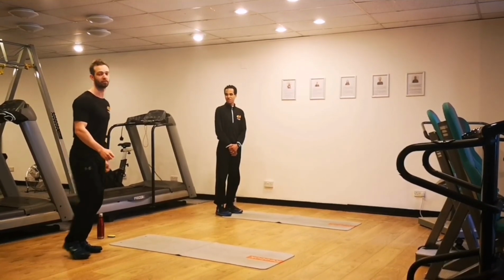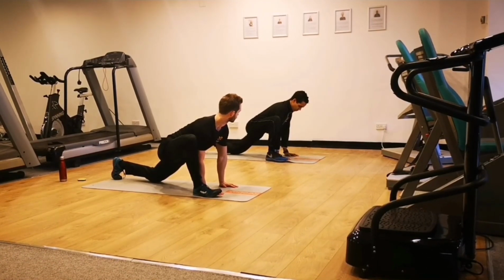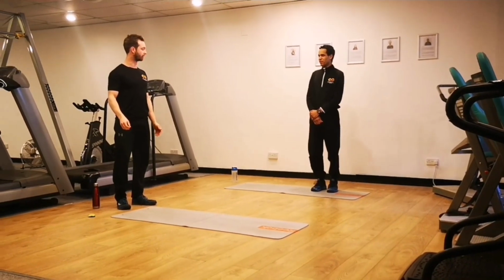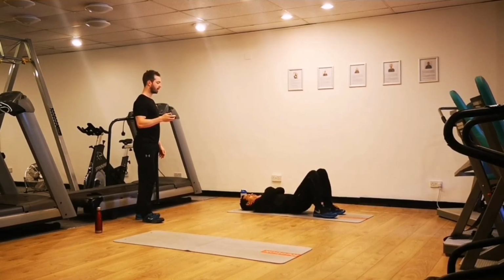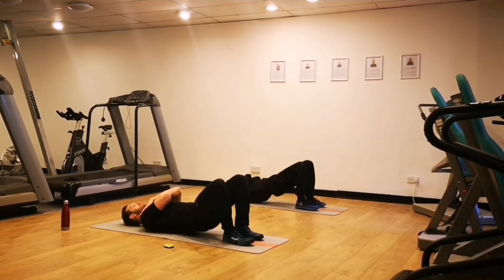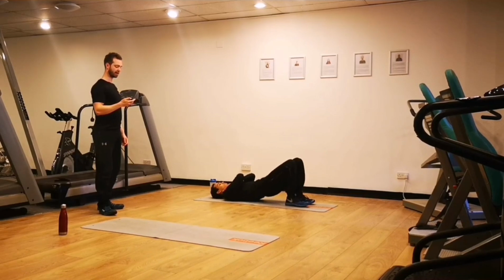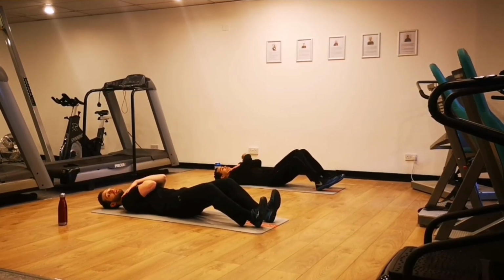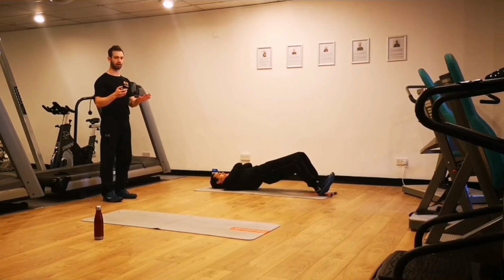Glutes Class | Home Workout | Booty Firm And Lift | No Equipment Needed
A home workout designed to target your glutes! Build strength, firm and lift your butt, get some booty!

Here's a full exercise routine for you to follow along with us, break a sweat, work hard, and really target your body. We take you through some stretches and a warm up to start and we'll go through each rep and each set with you! Why not cast it onto your TV and enjoy the video in the big screen in your bedroom or your front room!

From the team at Empowered Gyms, based in Bromley, London, UK. We're a Ladies Only Gym bringing the highest quality advice and exercises in a positive environment. Our tam is friendly and helpful at all times, so just ask in the comments below if you have any questions and we'll be delighted to help you out.